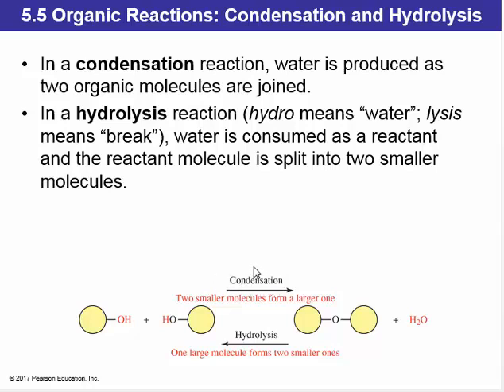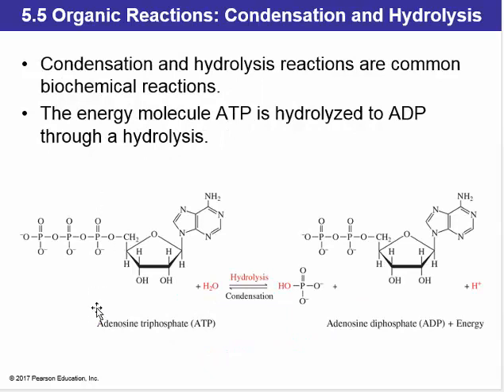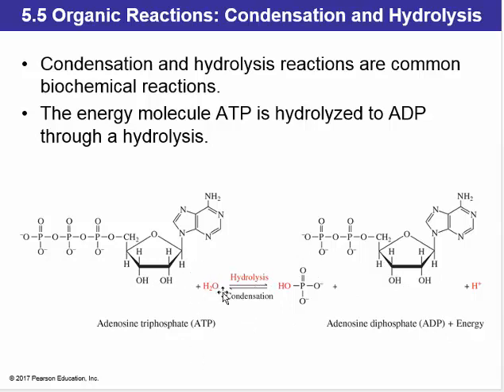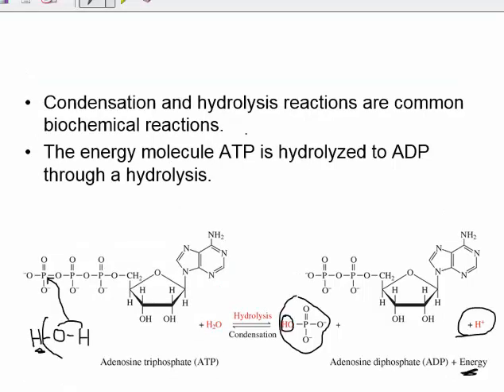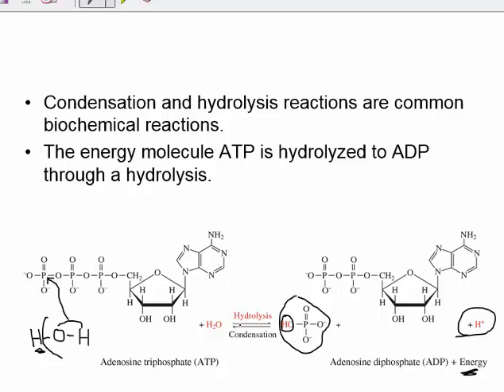CHM 129 107 Hydrolysis and Condensation Reactions